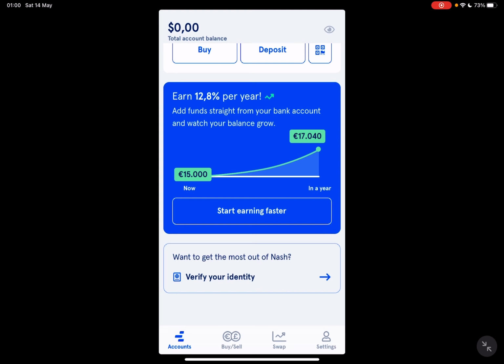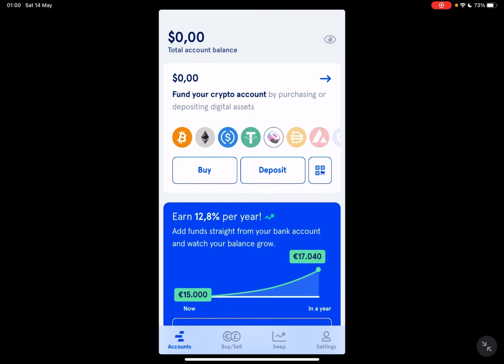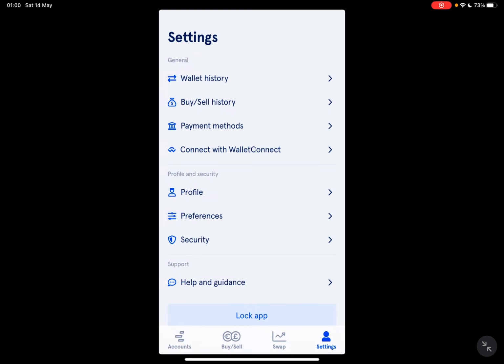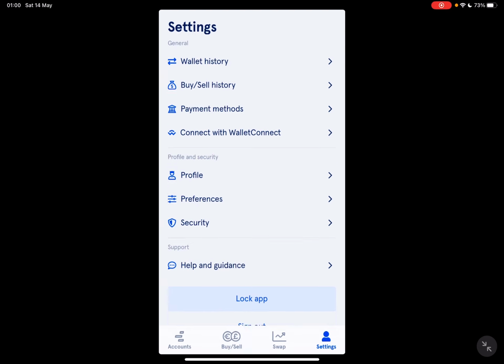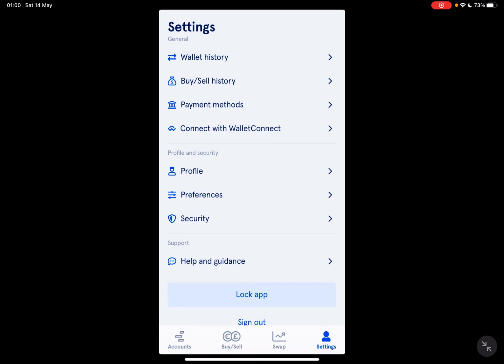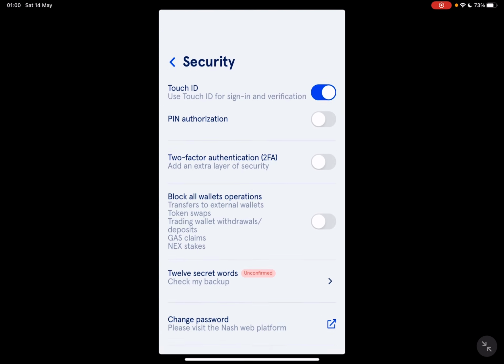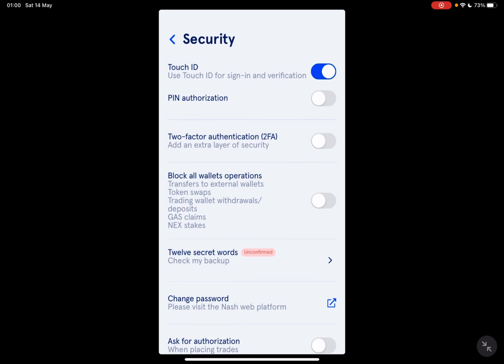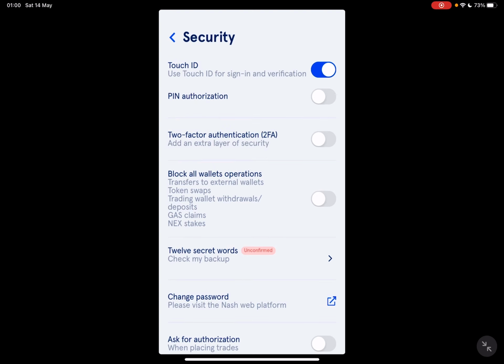How to use 2 Factor Authentication on Nash? - Nash Tips